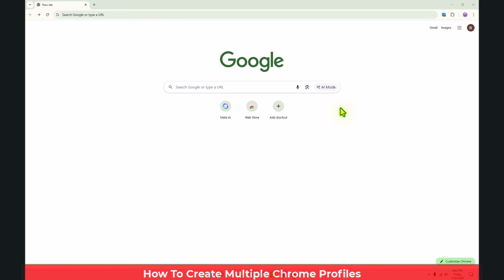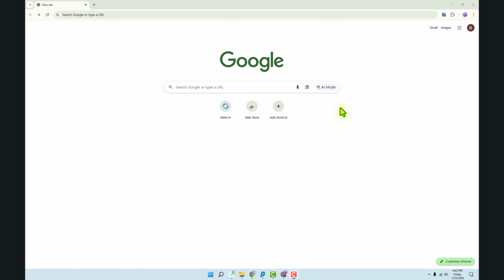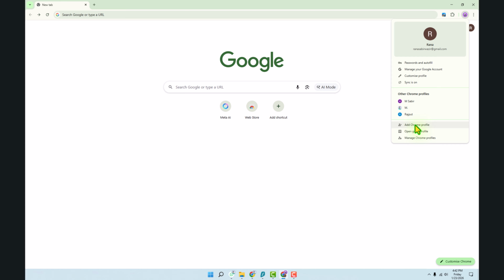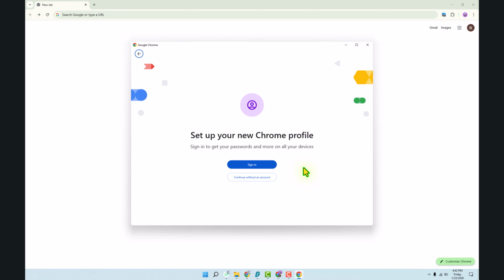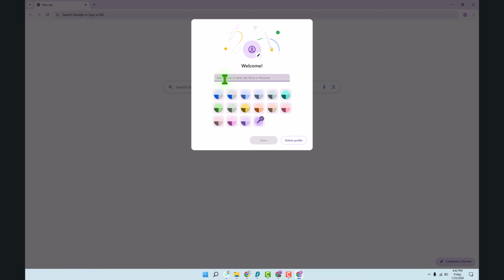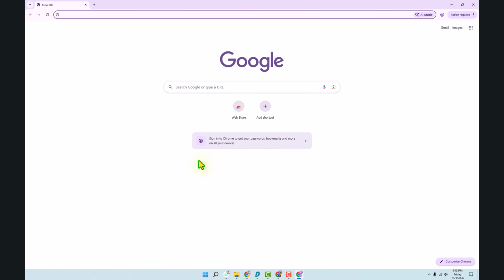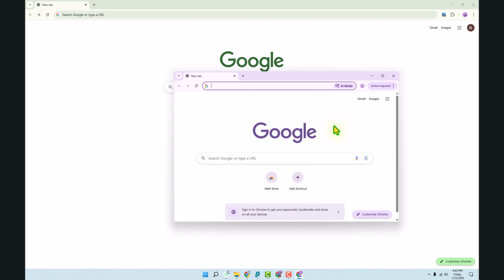How to Create Multiple Chrome Profiles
Learn how to create multiple Chrome profiles using the built-in profile option exactly as shown in this video. The tutorial demonstrates clicking the profile icon in Google Chrome and creating a new profile so you can separate accounts, bookmarks, and browsing data on the same browser.

Everything is explained step by step, following only what appears on screen, without using extensions or extra settings. This method is simple and useful for managing work, personal, or multiple user profiles in Chrome.